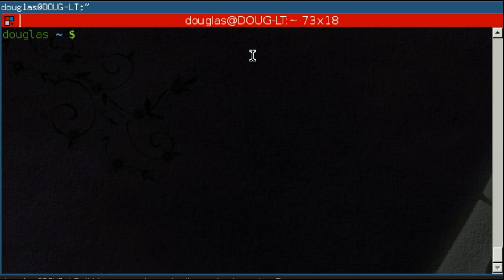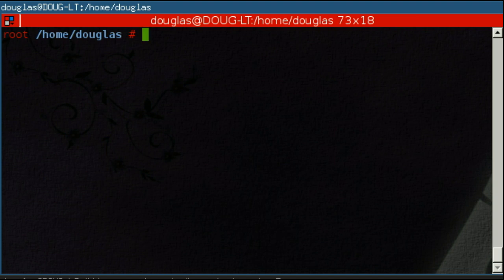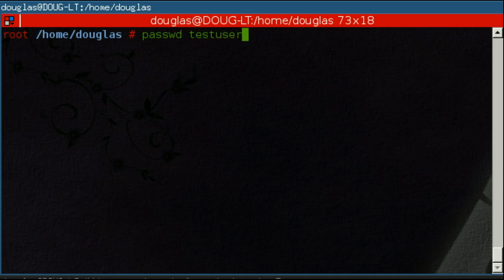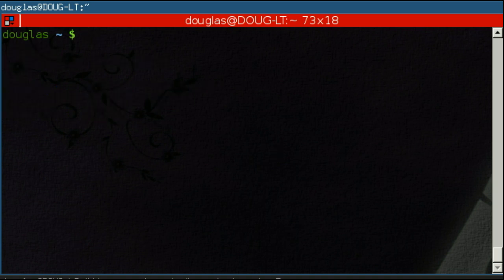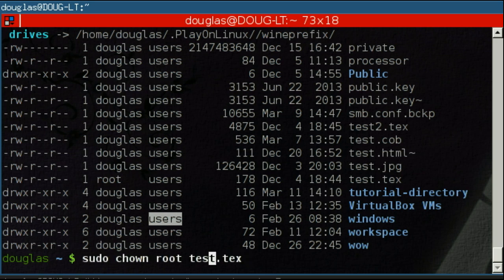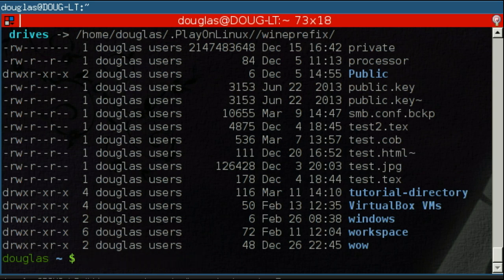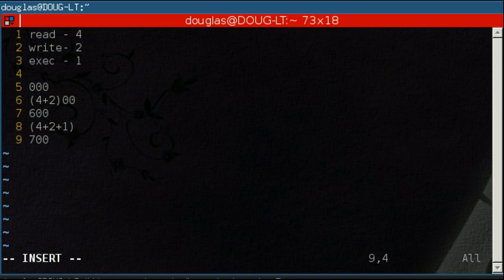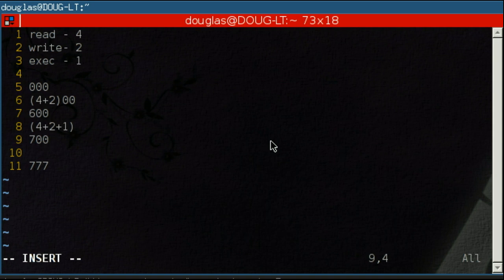Linux Back to Basics Episode 5: Users and Permissions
Hello, and welcome to Episode 5 of Linux Back to Basics.

Today, I will be talking about managing users and permissions on your system. Topics covered include:

Permissions
chmod
chown
useradd
userdel
passwd